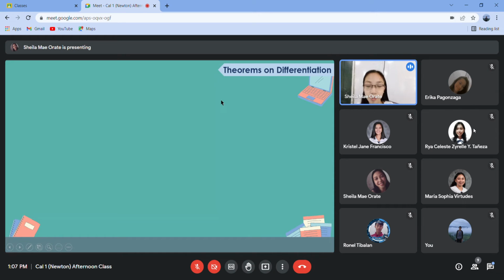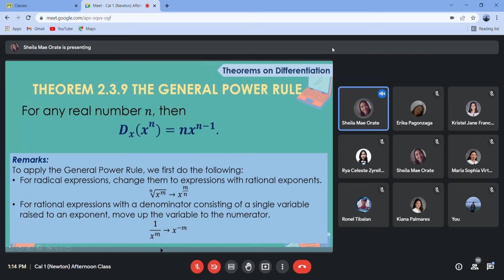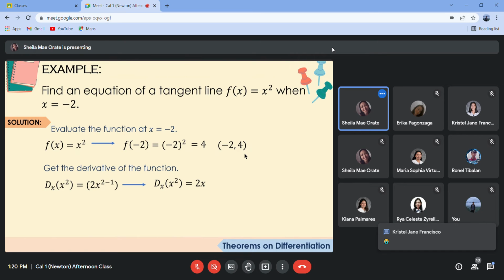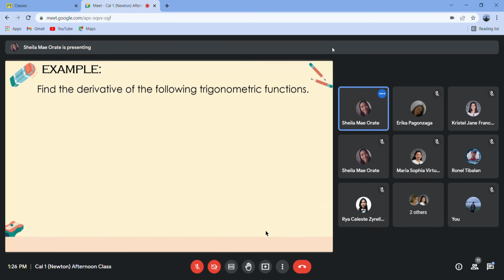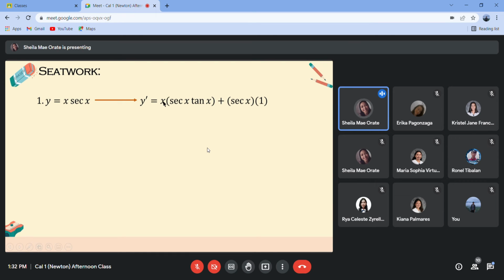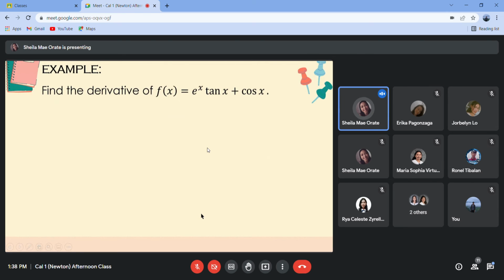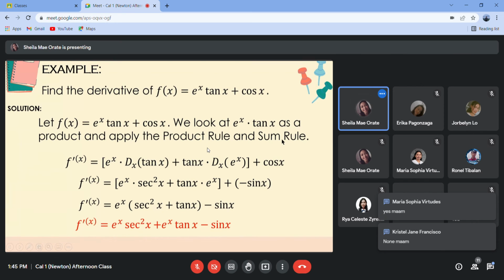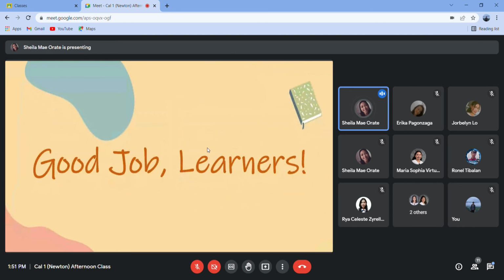Meet Cal 1 Newton Afternoon Class Google Chrome 2022 02 23 13 06 57